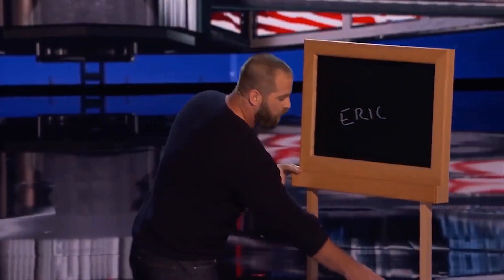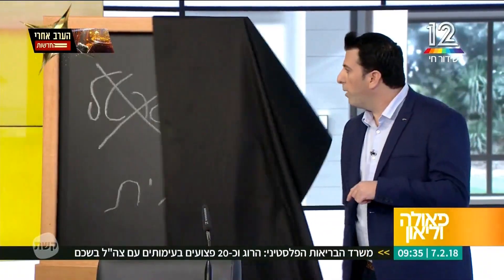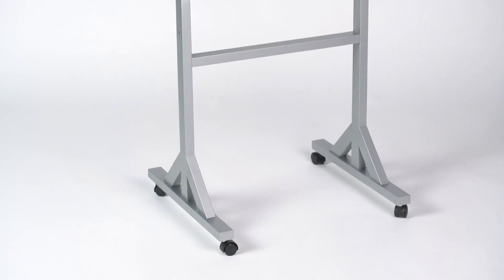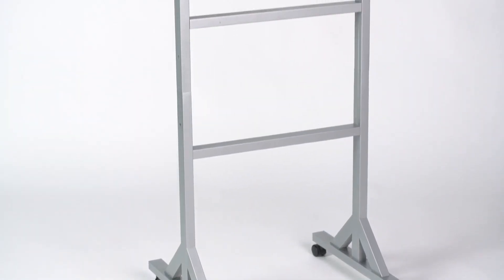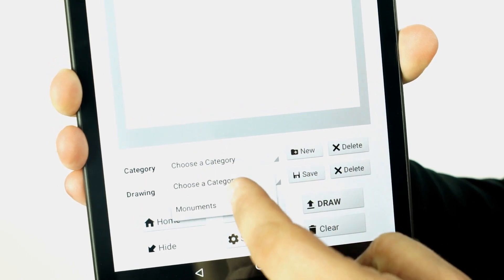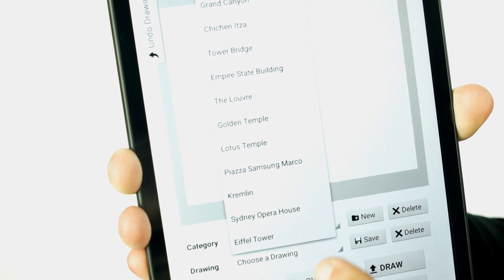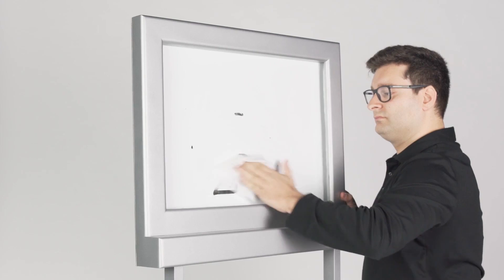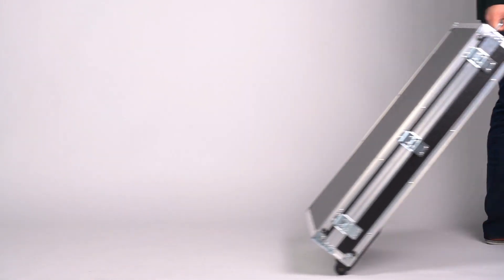Lynx Whiteboard by João Miranda Magic